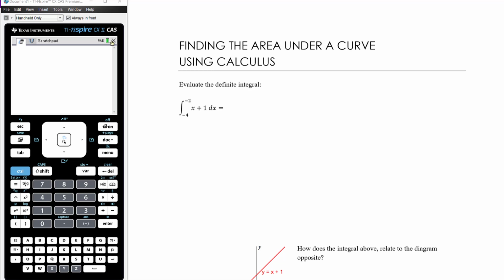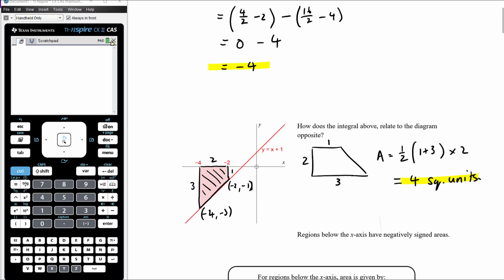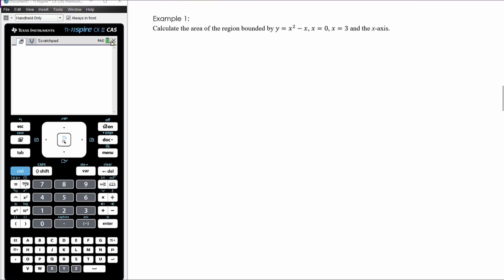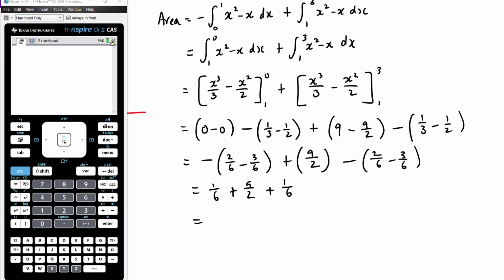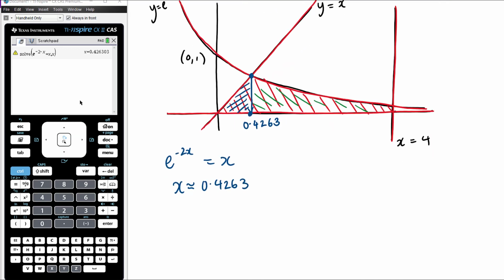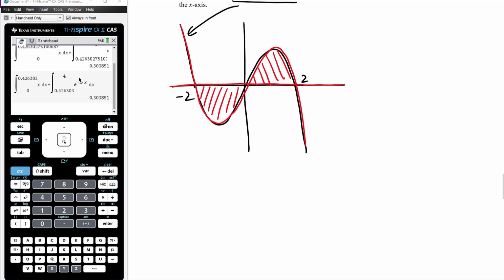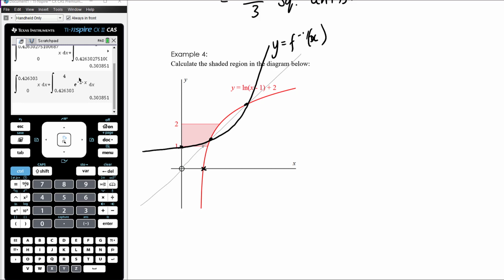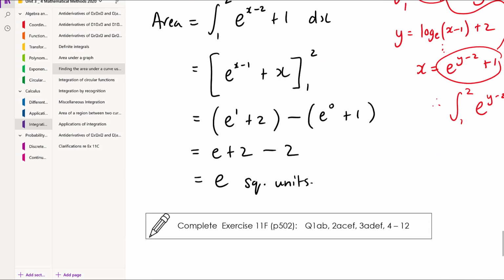Finding the area under a curve using calculus | Unit 3 and 4 VCE Maths Methods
EDIT: In example 3 in this video, I accidentally integrated 4x-x^2, when it should have been 4x-x^3. The correct answer should be 8. Apologies for any confusion caused.

As we resume online learning during the COVID-19 pandemic, I will continue to record my lessons here on YouTube.

My Year 12 VCE Mathematical Methods class are now working on the Integration section of the course.

In this video, continue to look at the area under a curve and how we use the definite integral to find such areas.